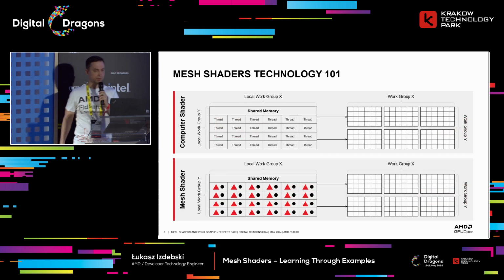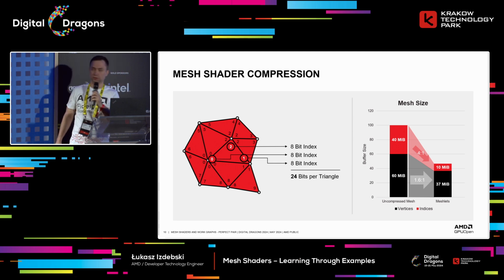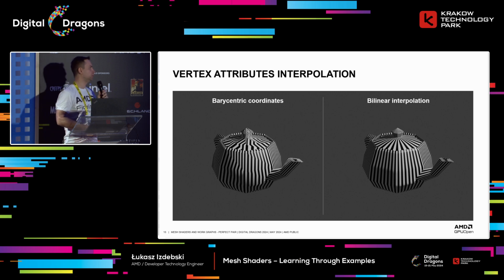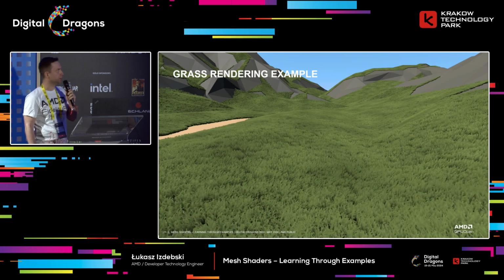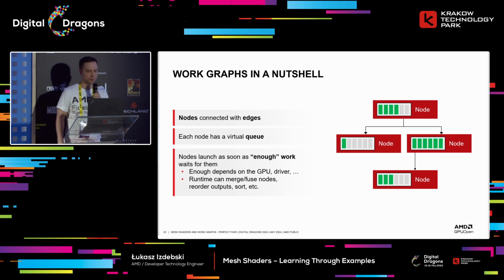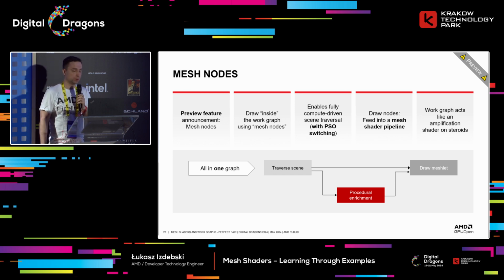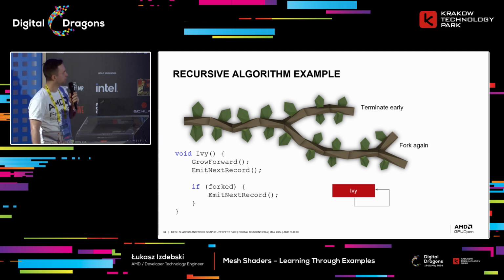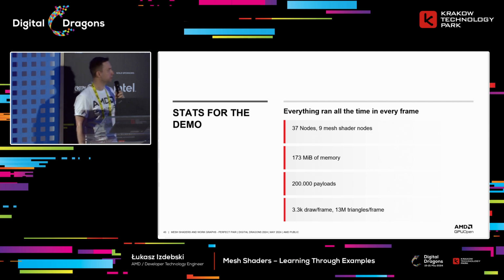Łukasz Izdebski - Mesh Shaders - Learning Through Examples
What is the easiest way to learn about a new technology if not through examples of its usage? This session will promote the new Mesh Shader pipeline which can help to create even more better-looking games. I want to show off this new technology by demonstrating a few examples of its usage, and at the same time teach listeners how to write their first Mesh Shader. The presented examples are just the tip of the iceberg regarding what this technology can do.